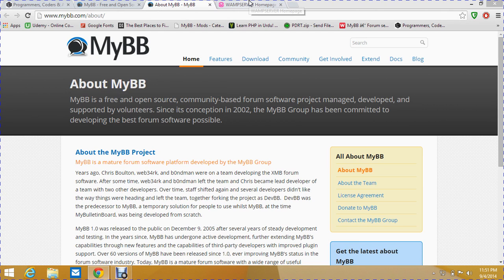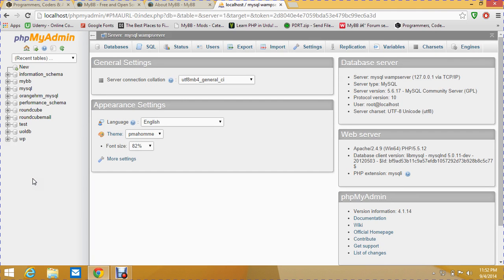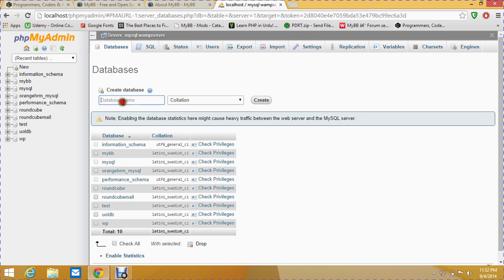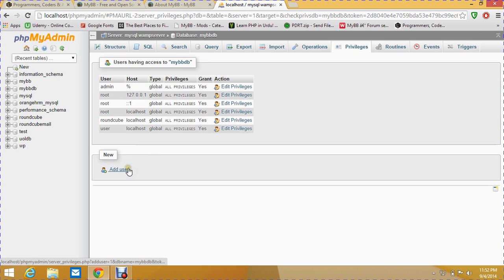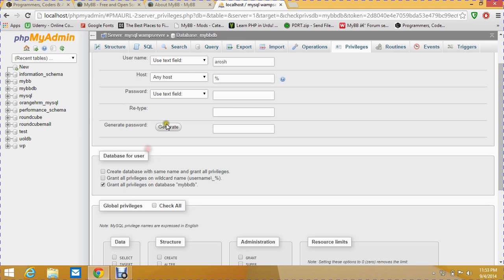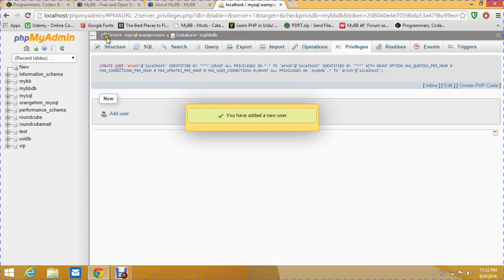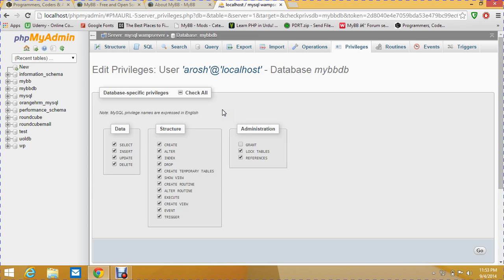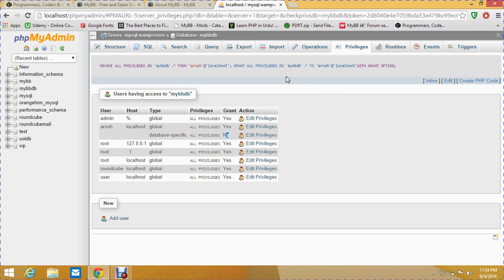Making a Database Connection for MyBB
In this tutorial I'm making a MySQL Database to later connect it with MyBB Software.